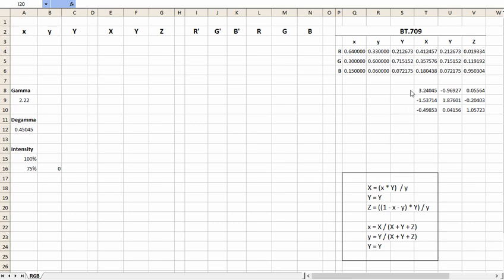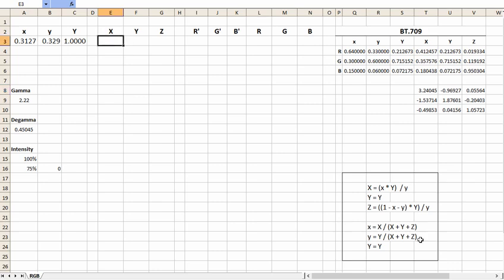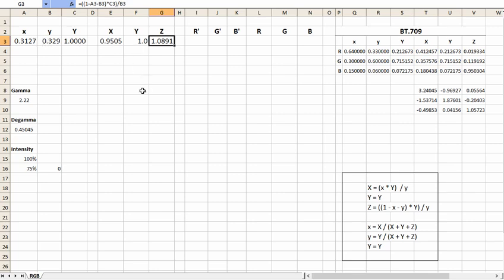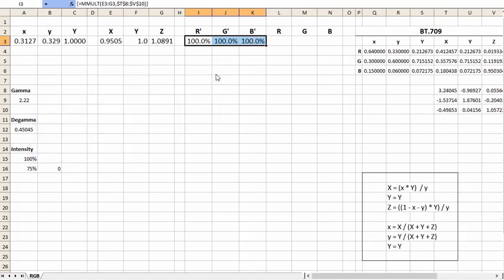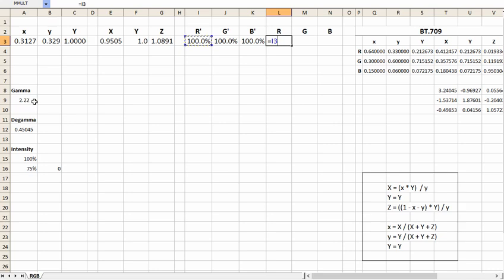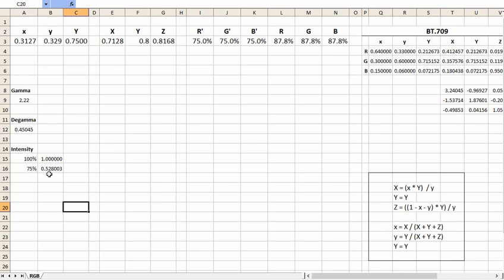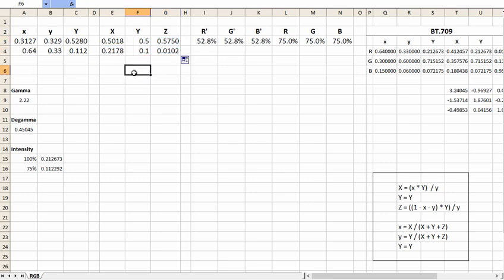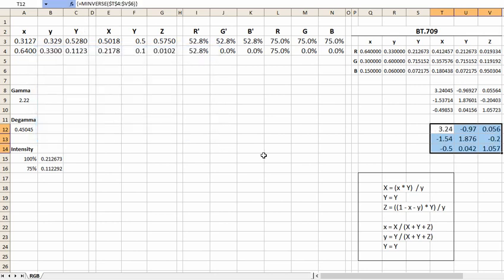Understanding RGB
The video describes the RGB color space and how to convert between xyY and RGB, both with and without gamma.